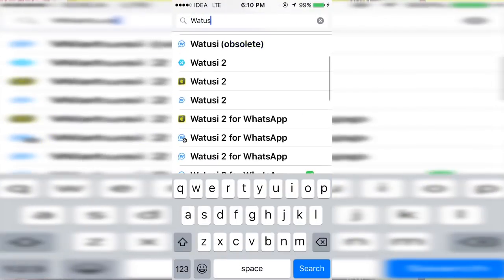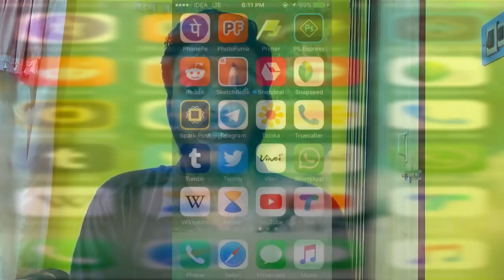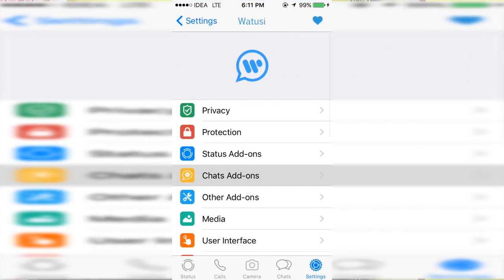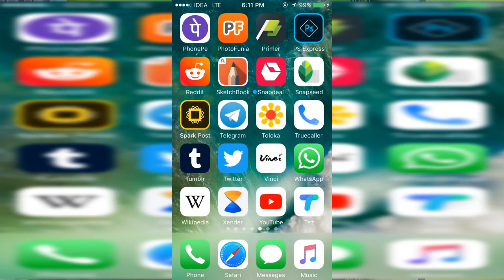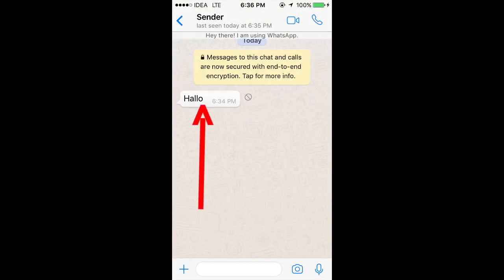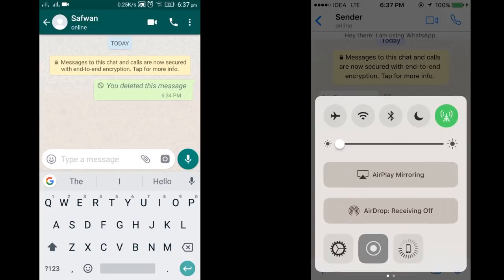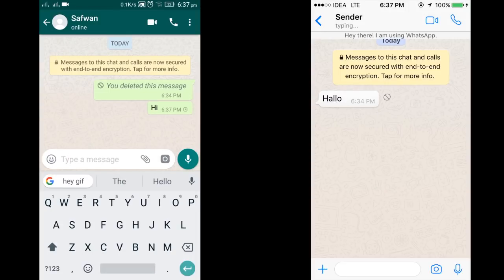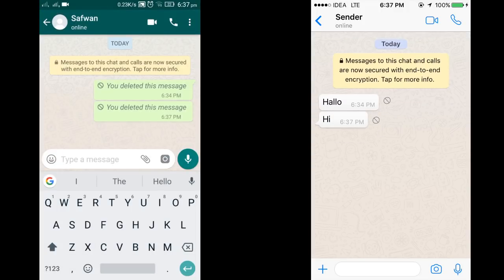How to read deleted WhatsApp message on iPhone including deleted media- Tutorial.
- You can also try Tenorshare UltData-iOS to recover deleted WhatsApp message, photos, videos, and other files easily

Read the deleted whatsapp message on your iOS device.
By following this trick the whatsapp message will not get deleted from your chat even after sender deleting the message. Also you can recover the deleted media by using this trick.